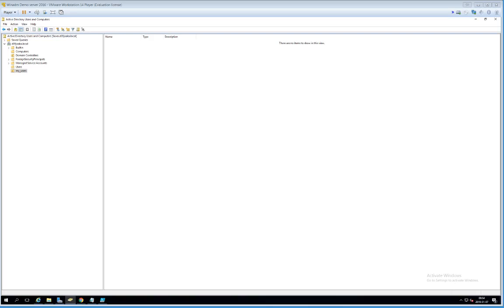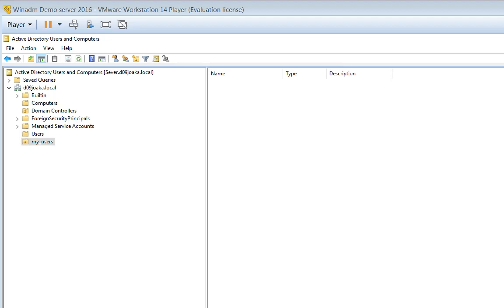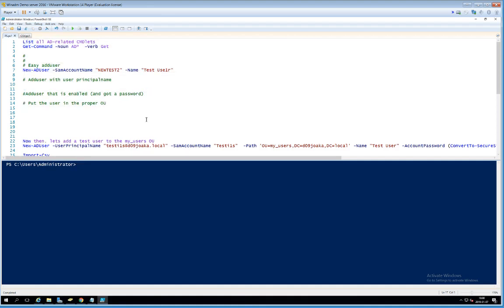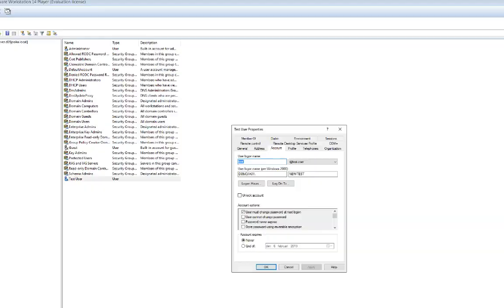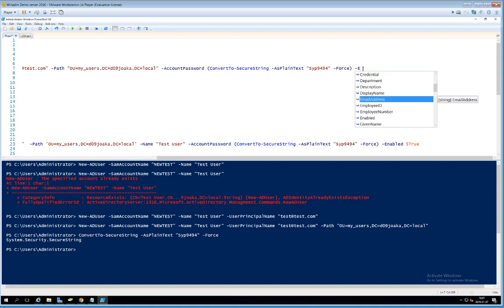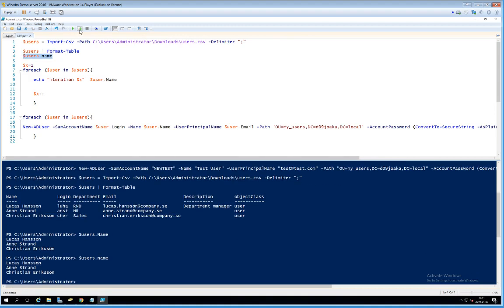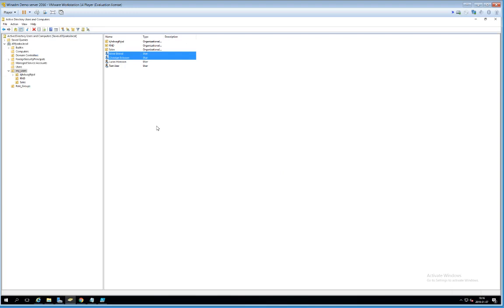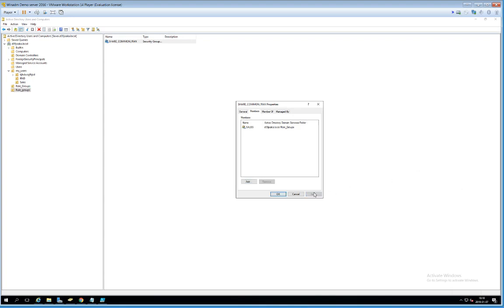4 Adding users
Adding users using Powershell